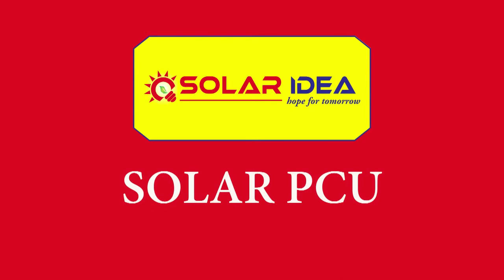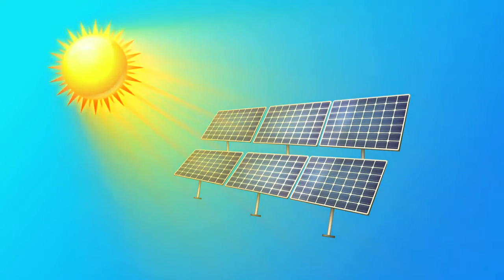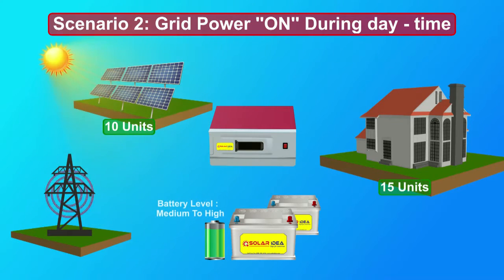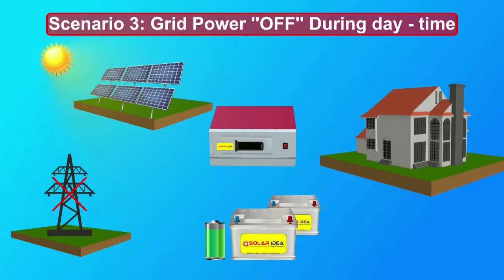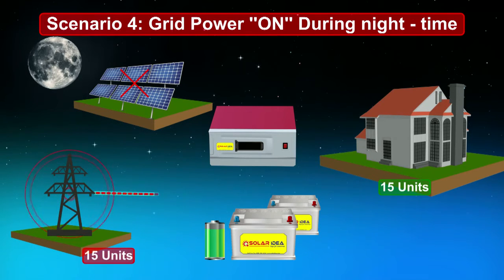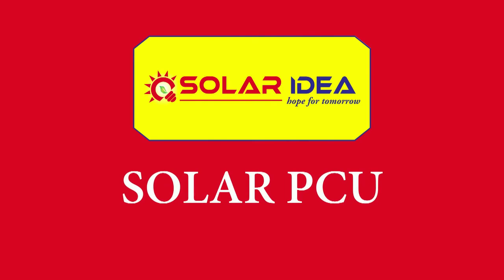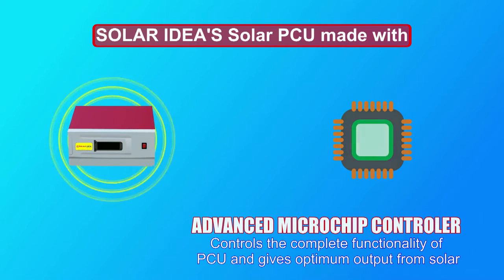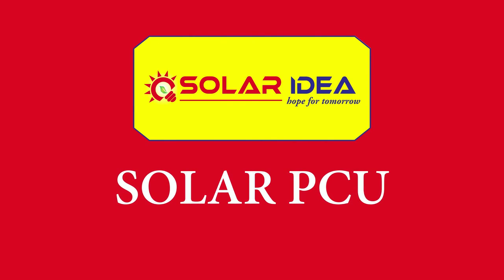Solar PCU by Solar Idea Pvt. Ltd., Hyderabad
Solar Idea Pvt. Ltd., are recognized as the prominent manufacturer, trader and supplier of Solar Inverter, Solar Street Lights, Solar Water Heater, Solar Charge Controller, Solar Fencing, Solar Lantern, Solar DC Power Pack, etc. Keeping in mind the various requirements of clients, we provide these products in different specification.